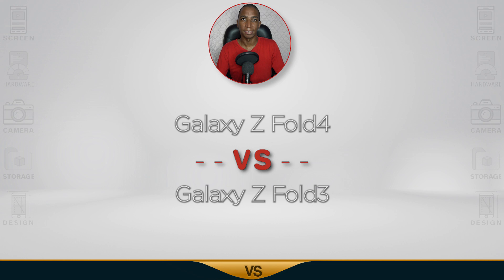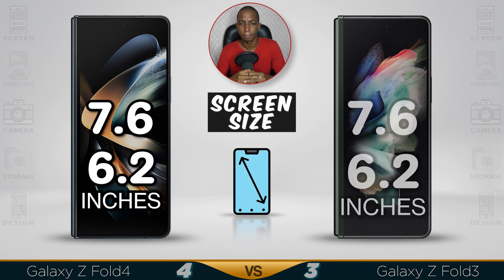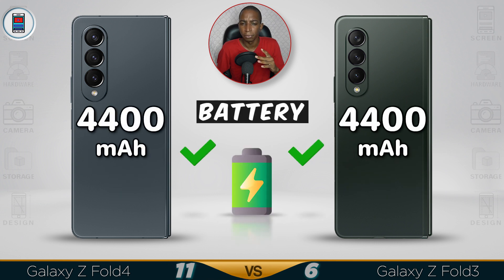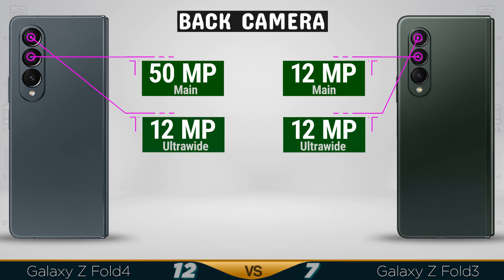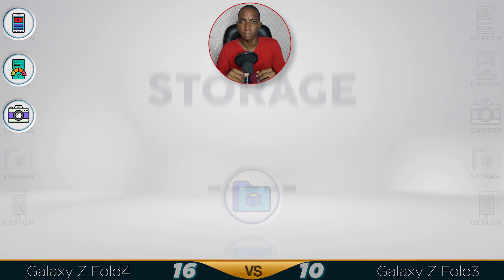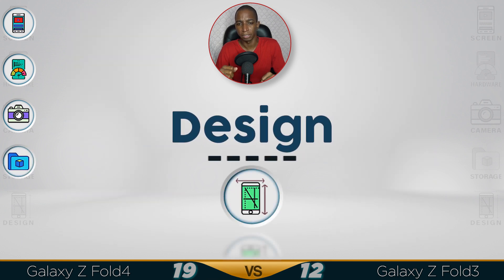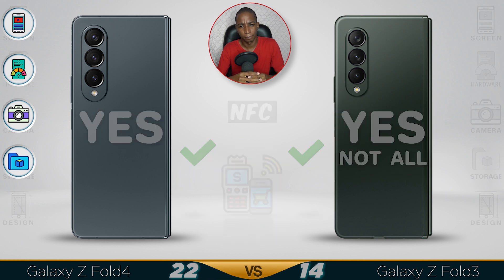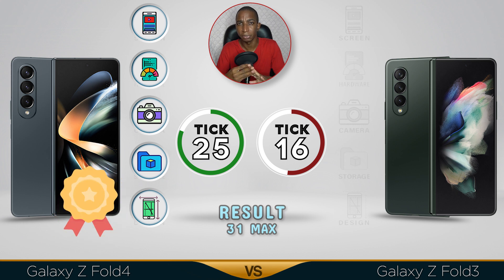Samsung Galaxy Z Fold4 5G vs Samsung Galaxy Z Fold3 5G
📱  Samsung Galaxy Z Fold4 review and features
-  Release Date 2022 August
-  Unfolded: Screen 7.6 inches
-  folded: Screen 6.2 inches

-  Unfolded: 155.1 x 130.1 x 6.3 mm
-  Folded: 155.1 x 67.1 x 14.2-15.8 mm

-  120Hz Refresh Rate
-  Chipset Snapdragon 8+ Gen 1
-  Android 12 One One UI 4.1.1
-  256GB 12GB RAM
-  512GB 12GB RAM
-  1TB 12GB RAM
-  50 MP Back Camera
-  10 MP Front Camera
-  Antutu Score: 110000K (v8)
💲  Samsung Galaxy Z Fold4 price $1799.00

😒 ✋ CONS ✋ 😒
❌ FM Radio

📱  Samsung Galaxy Z Fold3 review and features
-  Release Date 2021 August

-  Unfolded: 158.2 x 128.1 x 6.4 mm
-  Folded: 158.2 x 67.1 x 14.4-16 mm

-  120Hz Refresh Rate
-  256GB 12GB RAM
-  512GB 12GB RAM
-  12 MP Back Camera
-  12 MP Front Camera
-  Antutu Score: 810K (v8)
💲  Samsung Galaxy Z Fold3 price $1899.00

😒 ✋ CONS ✋ 😒
❌ FM Radio

Samsung Galaxy Z Fold4 vs Samsung Galaxy Z Fold3
Samsung Galaxy Z Fold3 vs Samsung Galaxy Z Fold4
Samsung Galaxy Z Fold 4 vs Samsung Galaxy Z Fold 3
Samsung Z Fold3 vs Samsung Z Fold4